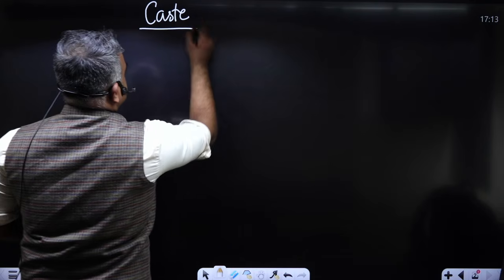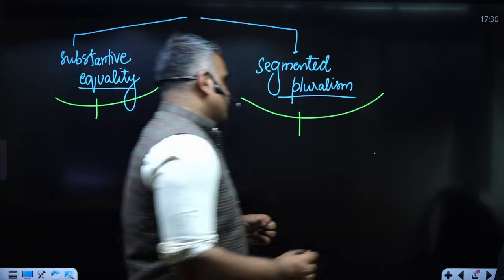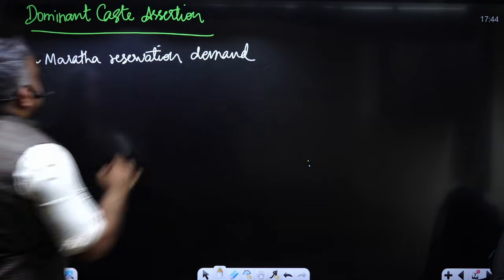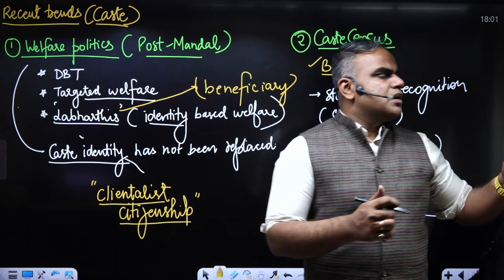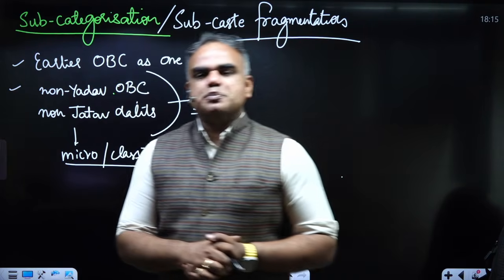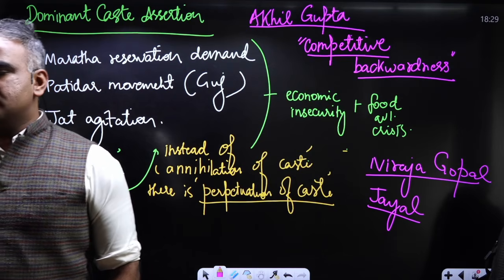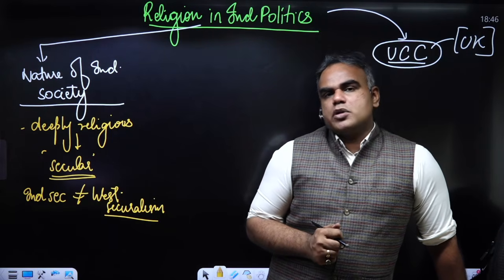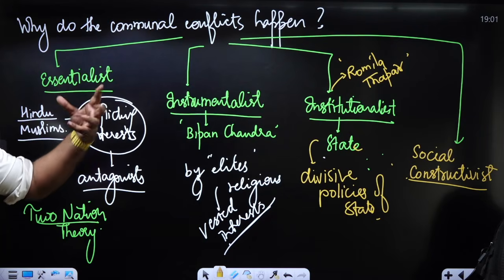Caste, Religion Ethnicity - 2| PSIR Optional Foundation 2027 | Amratansh Sir | UPSC CSE | SUNYA IAS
Welcome to Sunya IAS, a premier destination for comprehensive UPSC Political Science and International Relations (PSIR) Optional preparation.

What is State? How did the idea of the State evolve from ancient Greece to the modern world? In this PSIR Optional lecture, we begin Unit 2 – Theories of State. In this session we will discuss and explain evolution, origin, and key elements of the State through important thinkers like Plato, Aristotle, and Hegel and others.

What is State and why is it considered the core subject of Political Science? In this PSIR lecture, we begin Unit 2 – Theories of State, starting with a discussion on the evolution of the State from ancient Greece to the modern world.

In this class we cover important theories like Liberal, Marxist, Pluralist, Post-Colonial, Feminist, and Neoliberal theories of State along with key thinkers such as Plato, Aristotle, and Hegel for better conceptual clarity and answer writing in UPSC PSIR Optional.

You will understand how to structure your preparation using a clear framework - covering introduction, context, influences, methodology, key ideas, and evaluation of thinkers.

PSIR Optional Foundation Course 2027 - Programme Components
     - Part 1: 300+ hours of video lectures with class handouts (offline & online)
     - Part 2: Discussion and doubt-clearing sessions
     - Part 3: Sunya IAS PSIR optional books + PYQ books provided

Features of the Programme
     - Covers basics to advanced level as per UPSC PSIR syllabus
     - Paper 1 (A): Extra thinkers + latest updates in political theory
     - Paper 1 (B): Legal cases, policies & case studies
     - Paper 2 (A): Extra IR scholars
     -  Paper 2 (B): Current global issues + scholarly debates
     - Strong focus on PYQs for better exam prep
     - Personal mentorship with one-to-one doubt support